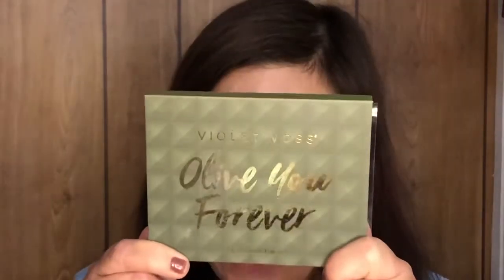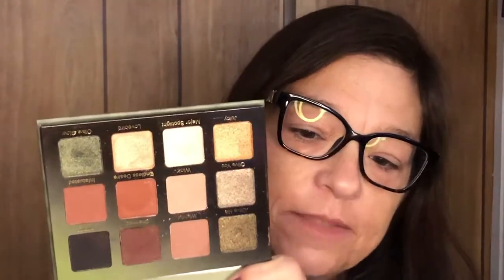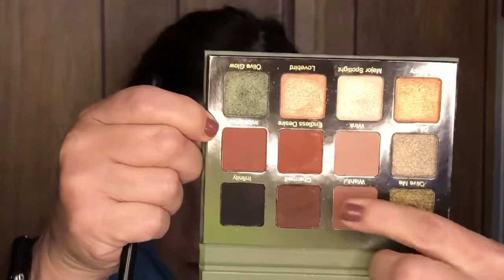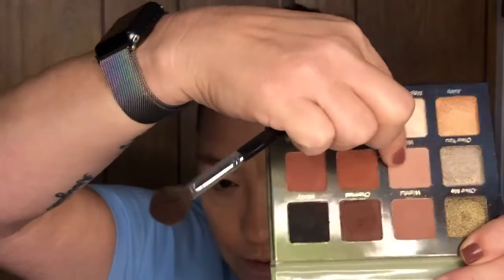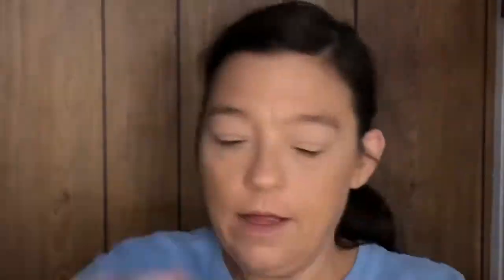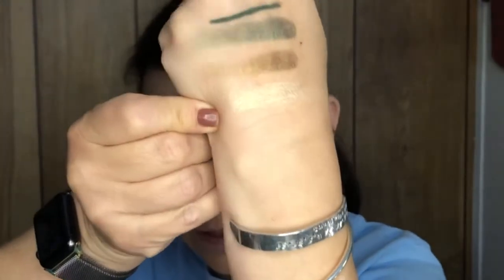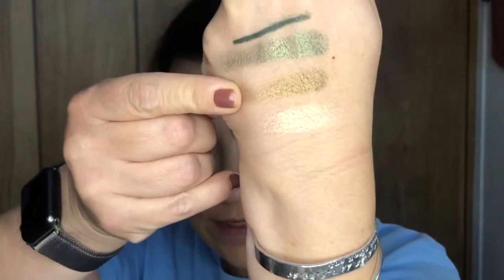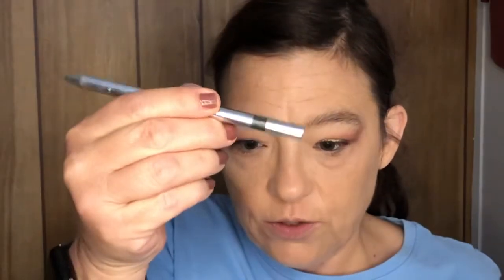GRWM using Olive You Forever|upcoming channel announcement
Y’all - This video has been a thorn in my side.  LOL.  This is the umpteenth time I have tried to upload it.  I used the Violet Voss Olive You Forever palette.   Every shade I used blended so well and created such a pretty combination.  The foundation I used looks like it has been repackaged on Rimmels website.  Amazon has the bottle like the one I show.

I do hope my subscribers , and/or those who watch my videos will help me paint YouTube Pink

Make up Details:
Eye Primer:  Gerard Cosmetics Clean Canvas Base -
Primer:  Elf Putty Primer-Original
Foundation:  Rimmel 25 Hour Breathable Foundation -Shade 200 Soft Beige ***This wears so well-doesn’t settle in my fine lines and I really don’t need to set it  It dries down perfectly
Concealer:  It Cosmetics Bye Bye Undereye Shade Medium
Blush and Bronzer:  Pat McGrath and Charlotte Tilbury Filmstar
Mentioned:  Nars Orgasm Blush
Highlighter: Charlotte Tilbury Filmstar
Brows:  Elf Browlift, Benefit Precisely My Brow Shade 3
Mascara:  Maybelline Sky High-waterproof
Lips: Gerard Cosmetics Lip liner in Cher and Loreal Jennifers Nude
Eyes:  Violet Voss Olive you Forever
Eye Liner:  Dose of Colors in my waterline    Shade  Maybe Baby

Once I reach 100 subscribers, I will be having a giveaway.

Description Box:

Winklerryberry Discount

Might I suggest the shade Watermelon Sugar.   I named that shadow during an IG post and received an email that they were using it for the name!     Super honored ❤️❤️❤️

I often wear tye dye Tshirts with Be Kind from Sunshine Sisters.

Any and all funds donated 100% go back into this channel.    I will always be transparent and publicly thank you unless you choose to remain anonymous

Thank you all for clicking on this video.     It truly helps me out a lot.     Makeup is my therapy.      I’m no professional or even one playing a pro lol.    I’m just a Southern Old Lady with a bunch of spunk and sass that loves to talk and play in colors.